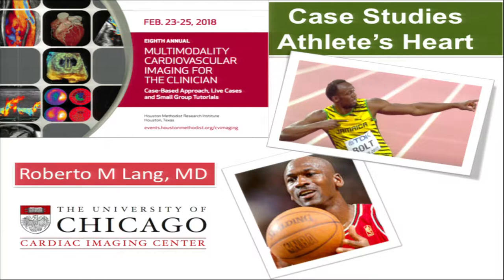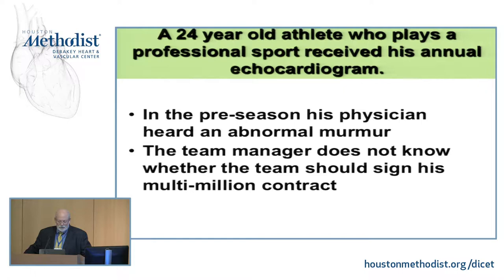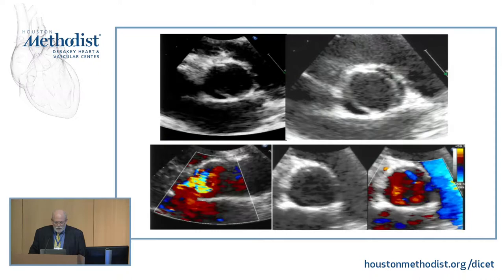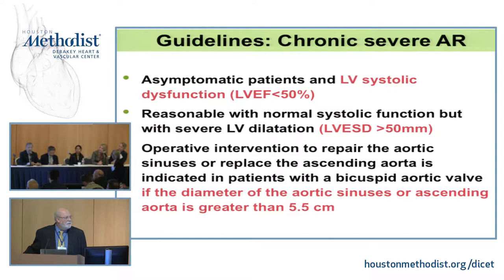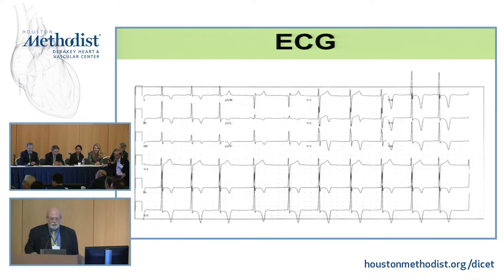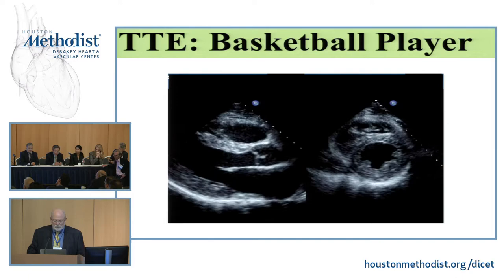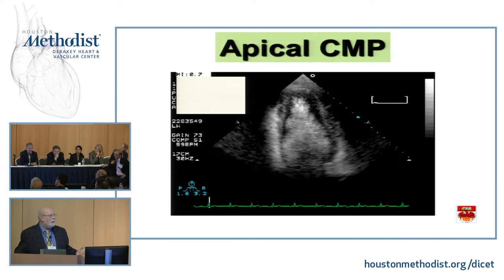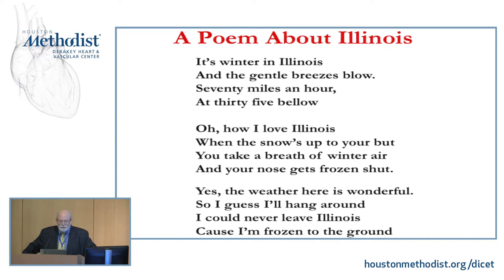Case Presentation: Athlete’s Heart (ROBERTO M. LANG, MD)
SESSION SEVEN • Read With the Experts / Case Studies

"Case Presentation: Athlete’s Heart"

SPEAKER: ROBERTO M. LANG, MD